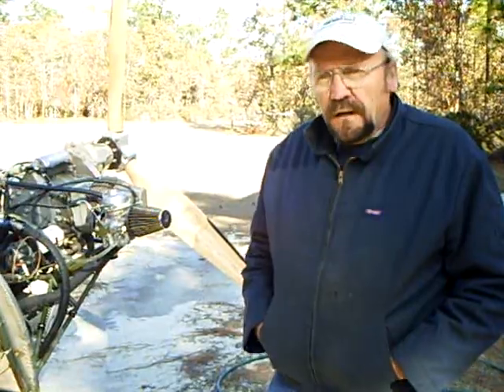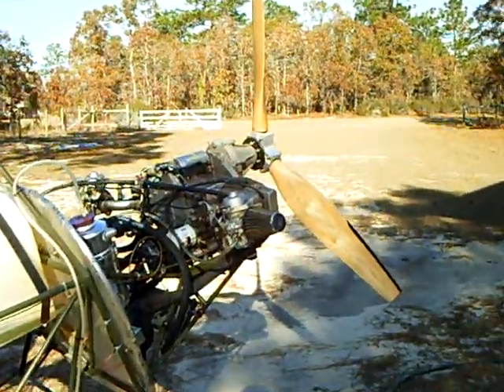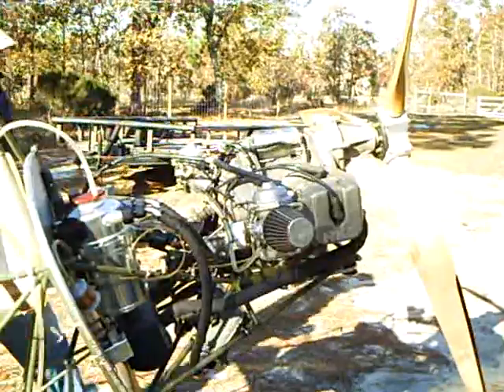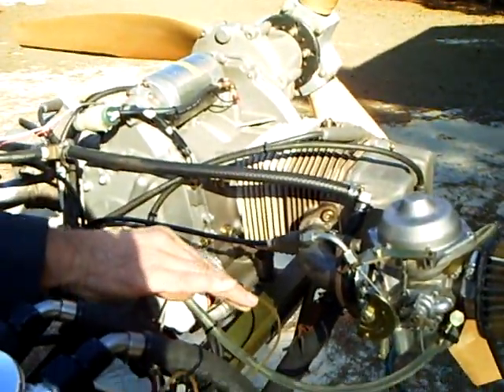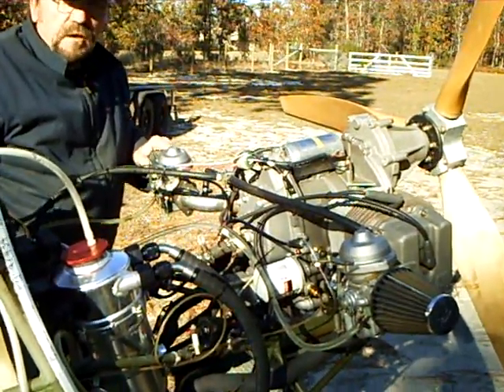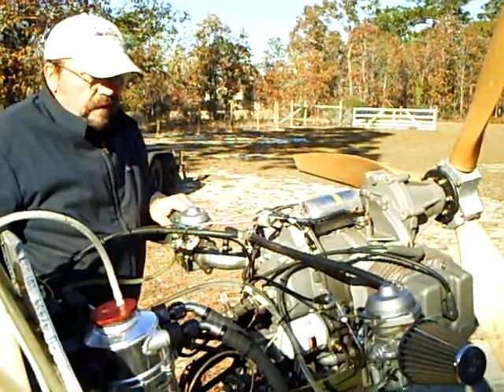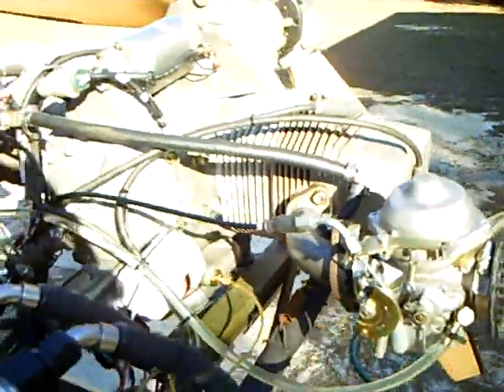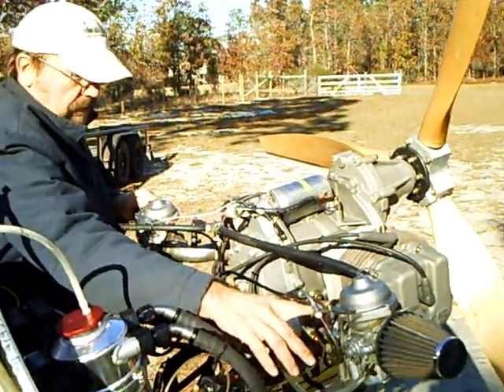Out Turned Intakes.AVI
The long low intakes used on the Chinook HKS installation have been the subject of much dialog. There seems to be a consensus that shorter intake runners work better. The problem, as mounted on the Chinook, the standard HKS intakes have an interference issue with the airframe structure. There is some testing now of using standard Horizontal HKS Intakes, but switching sides. This turns the carburetors out. A concern is the increased arm may amplify any consequences of normal engine vibration. That is a valid consern. Today, this test is performed to gather some first hand experience with the out turned intakes. Of course, as expected, any hestitation or loading up that might occur with the normal Chinook, Long, Low intakes is gone. The issue then becomes one of accessing the potential problems with the "cure"